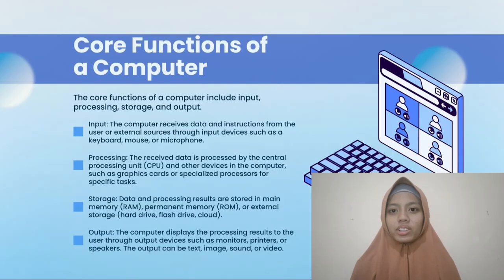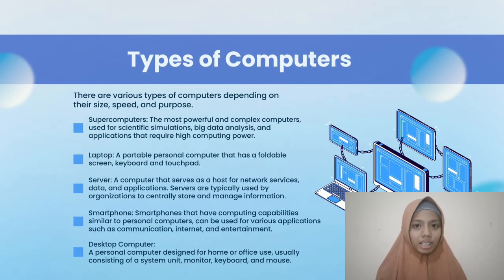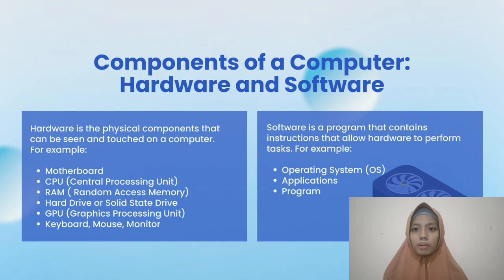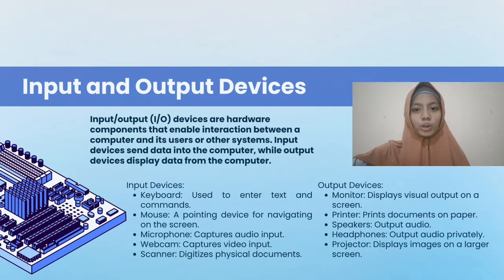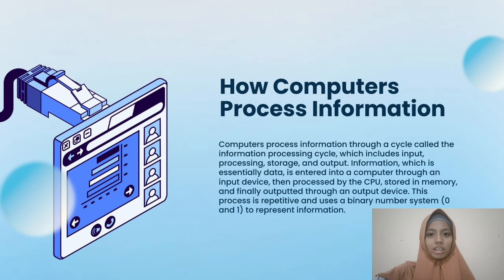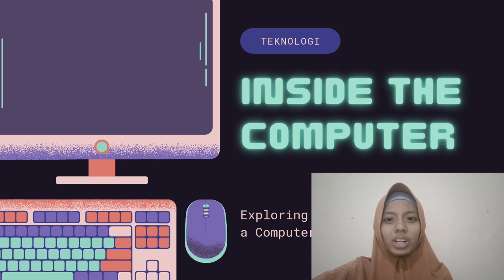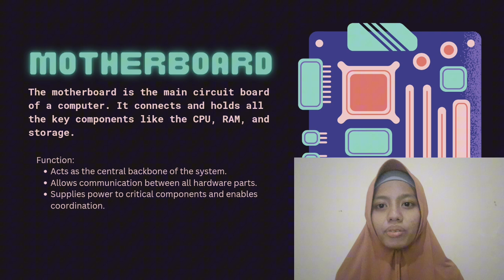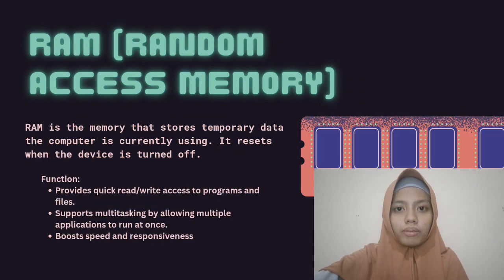English UTS Task : Explain Computer and Inside the Computer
In this video, I explain about Computer and inside the computer.

Sorry if my grammar is not good.